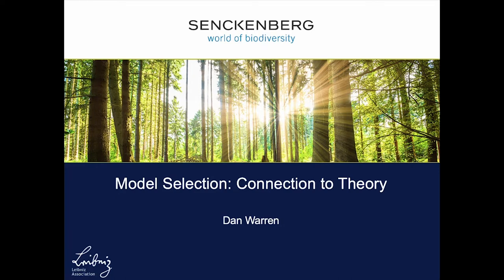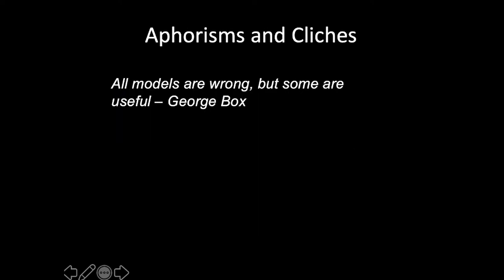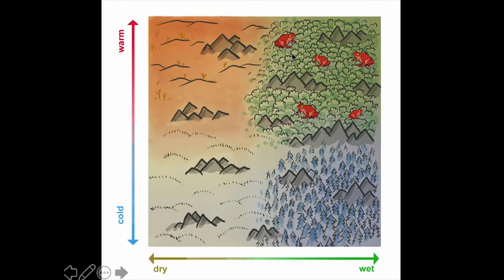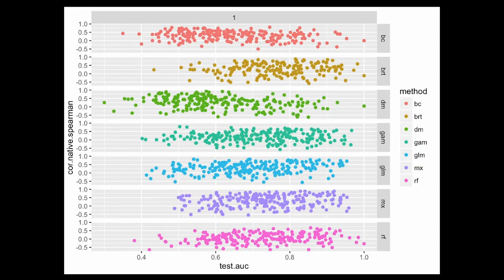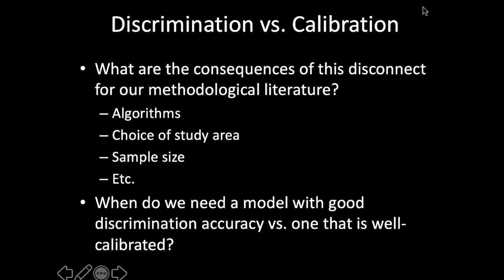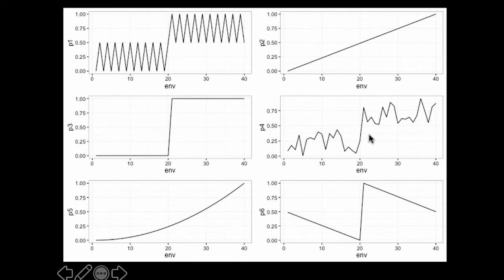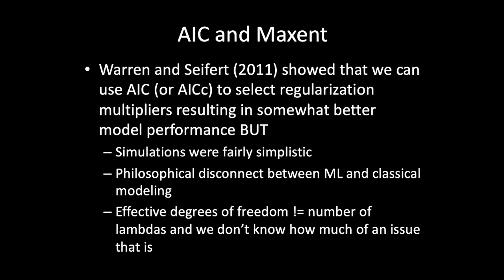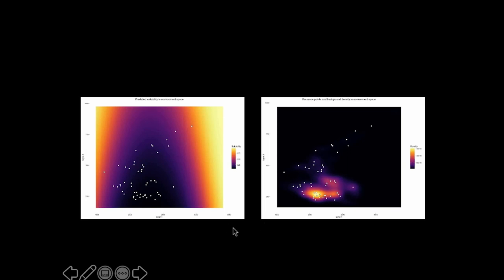ENM2020 - W24T1 - Model Selection Overview